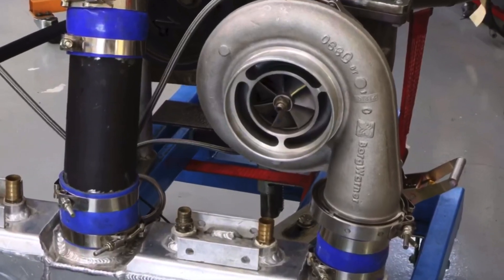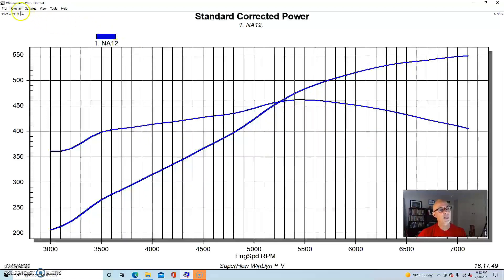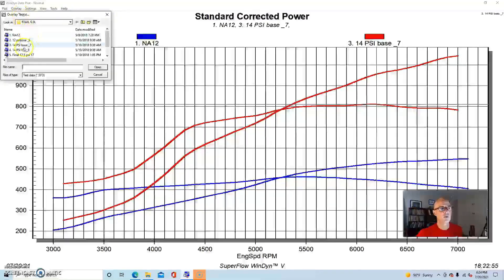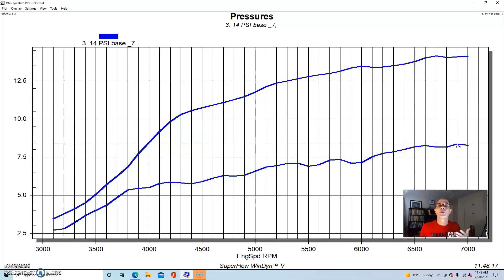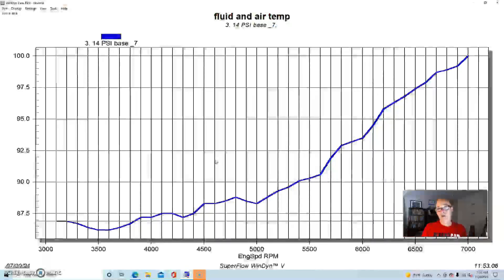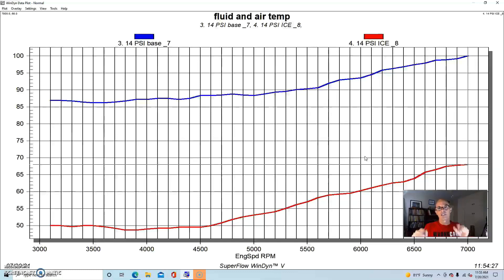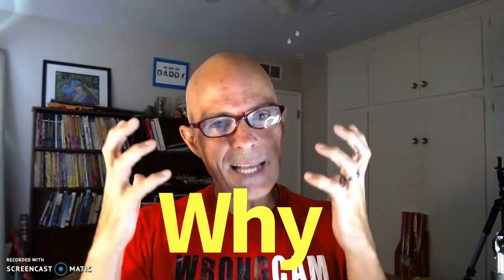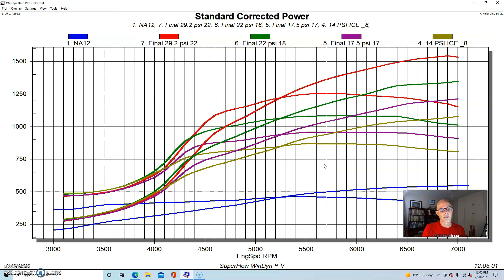JUNKYARD TWIN TURBO 6.0L ATW INTERCOOLER TEST (ICE WATER)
ATW INTERCOOLER vs ICE WATER. SBE, JUNKYARD TWIN TURBO 6.0L. HOW MUCH EXTRA POWER IS COOLING THE CHARGE AIR WORTH? WHAT HAPPENS WHEN YOU ADD ICE TO TO YOUR AIR TO WATER INTERCOOLER? WHAT HAPPENS TO THE CHARGE TEMP? WHAT HAPPENS TO THE POWER? WHAT HAPPENS TO THE BOOST? DOES AIR TEMPERATURE REALLY MAKE POWER? CHECK OUT THIS VIDEO WERE I COMPARED AMBIENT DYNO WATER TO ICE WATER ON A TWIN TURBO 6.0L. AFTER THE ICE WATER, WE CRANKED IT UP TO 29 PSI!